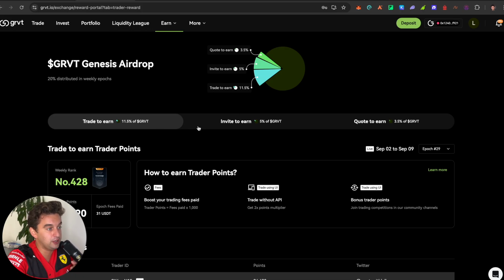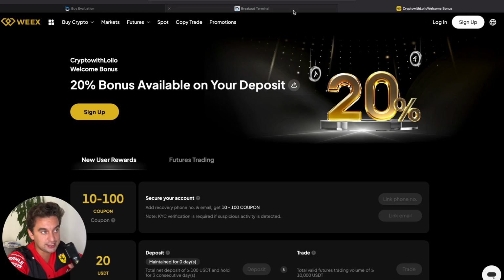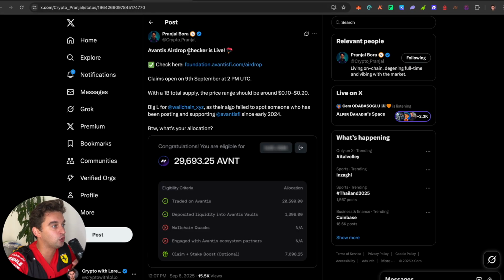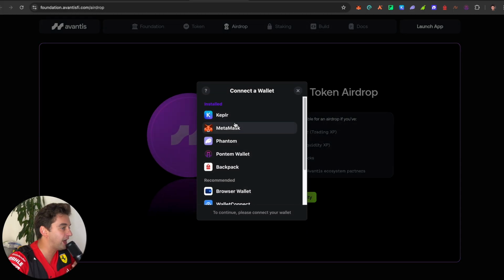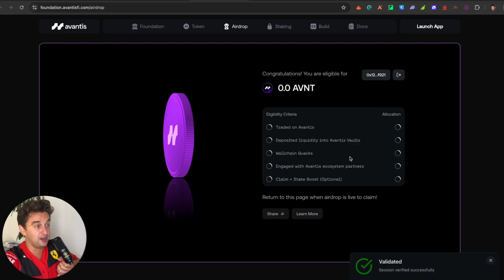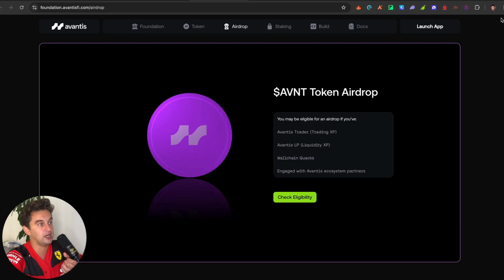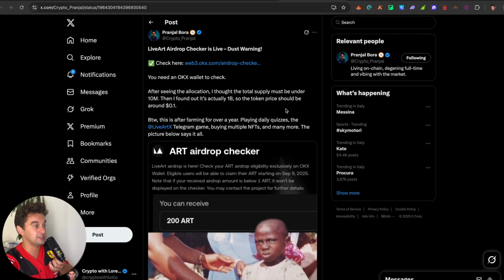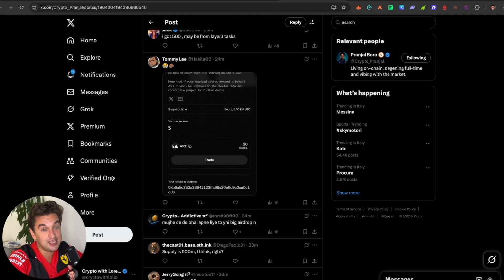Claim 1 Airdrop + 1 Airdrop Checker - DO THIS NOW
Trade with me on WEEX and Get $1000 + 100% Deposit Bonus

- Don't Have money but want to trade with $100,000 Accounts?

Nothing herein shall be construed to be financial, legal, or tax advice. The content of this video is solely the opinions of the speaker who is not a licensed financial advisor or registered investment advisor. The trading you see on my videos executed on trading platforms, are done with Demo accounts, no real money are used, lost or won. Trading cryptocurrencies poses a considerable risk of loss. The speaker does not guarantee any particular outcome.